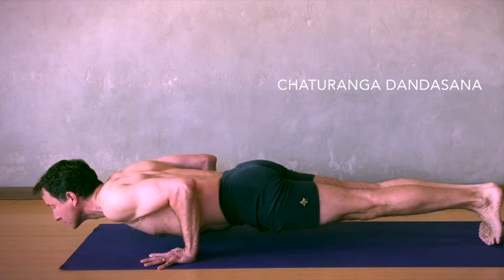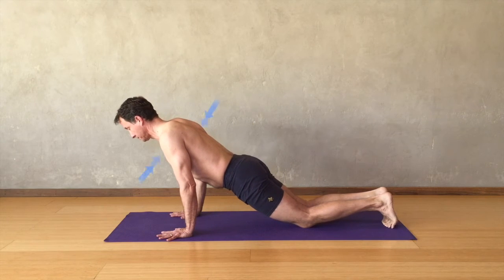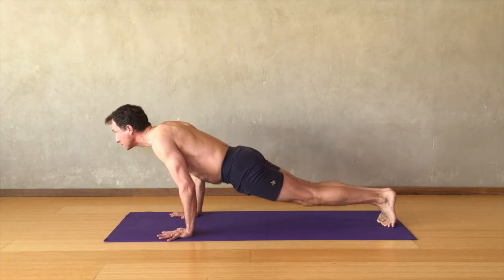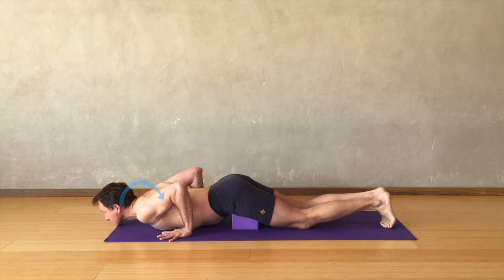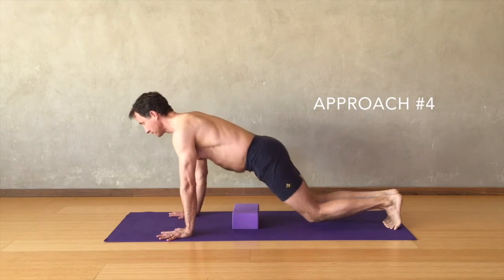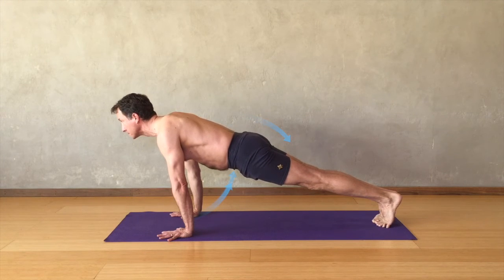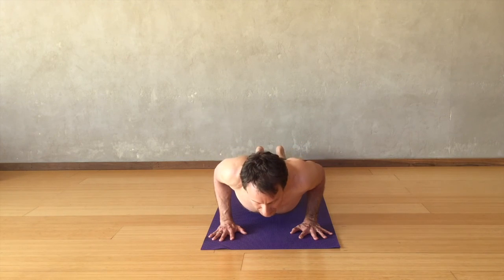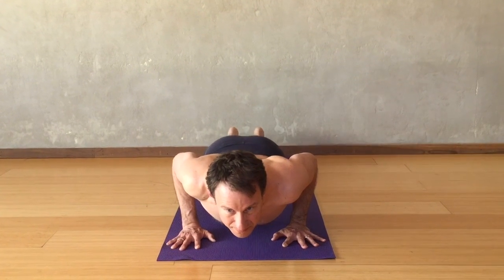#26 - Chaturanga Dandasana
This video is about Chaturanga